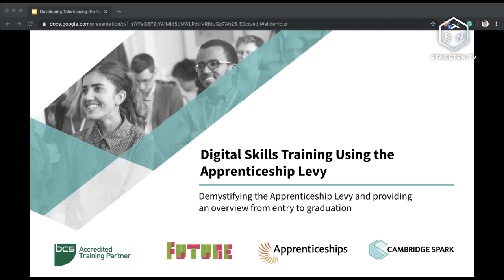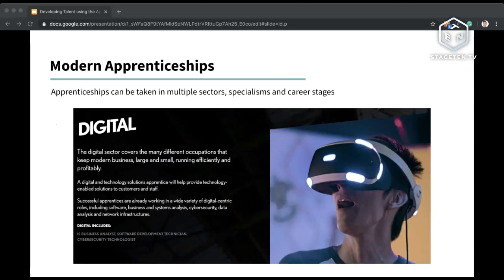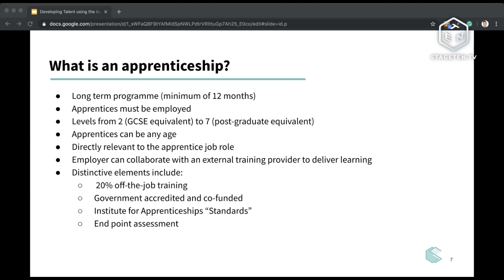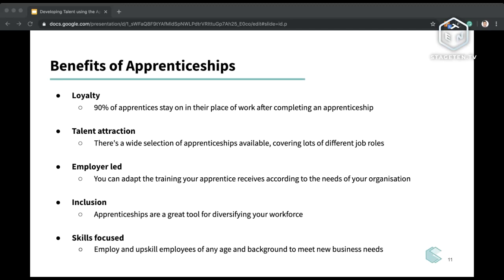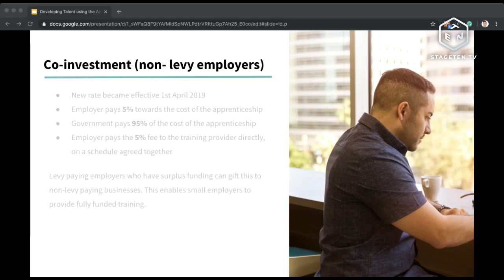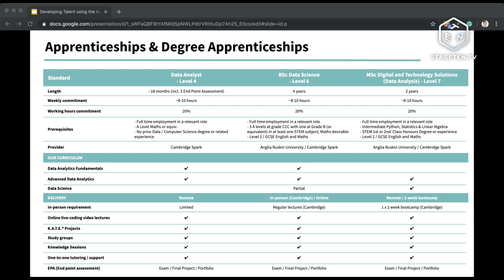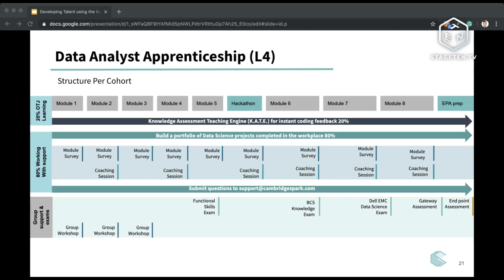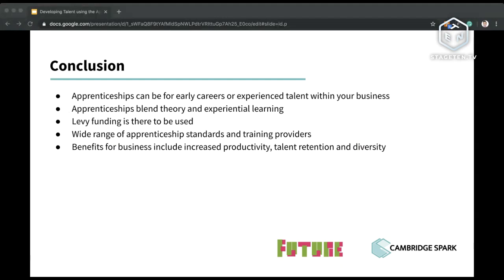Webinar: Digital Skills Training Using the Apprenticeship Levy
Join us for a high-level overview of how the Apprenticeship Levy could work for your department and wider organisation.

During the webinar, we’ll look at modern apprenticeships for technical and digital skills, and show how these can be used to effectively attract, retain and upskill talent in your workforce.

Increasing digital capabilities within your business are essential as competition for these sought-after skills increases. Jules, our Apprenticeships Manager, will show you how this can be achieved using government funding.